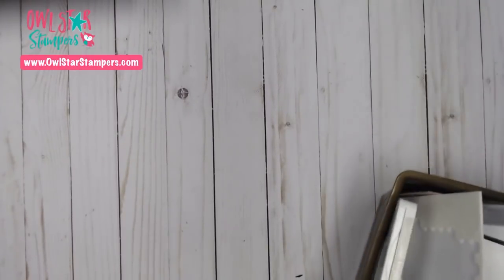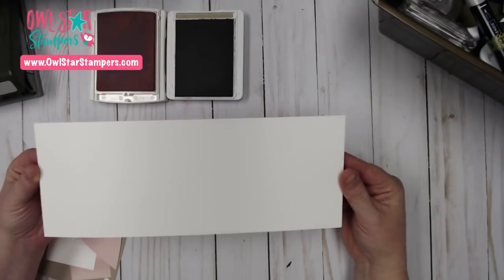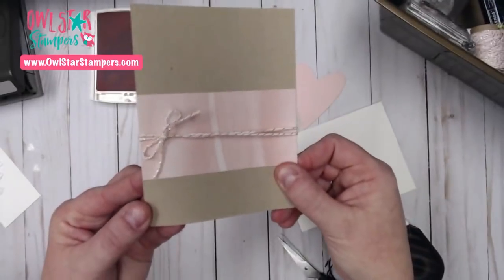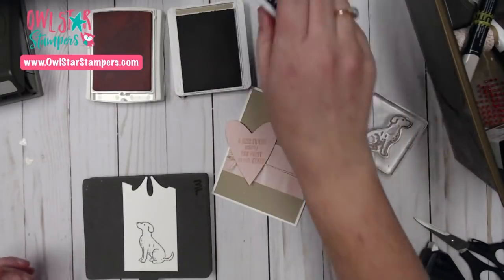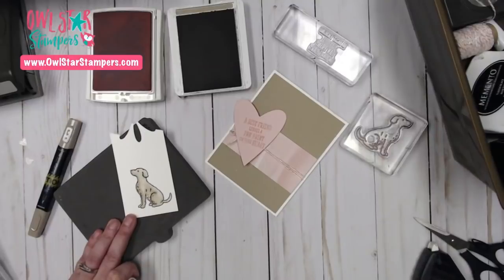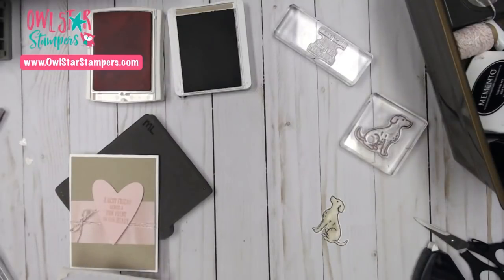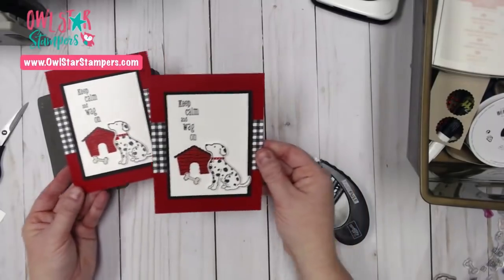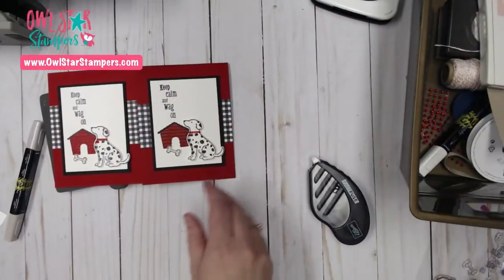Using Stampin’ Up! Happy Tails Bundle to Make 3 Cards and a Dog Treat Bag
I love dogs! In this video I make three cute cards and a dog treat bag using the Happy Tails Bundle from Stampin’ Up! Check it out!